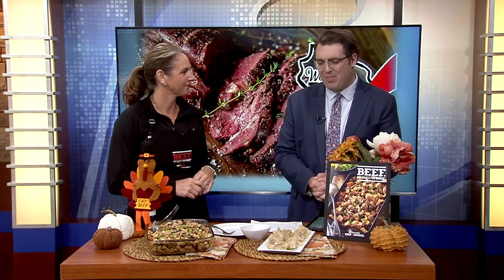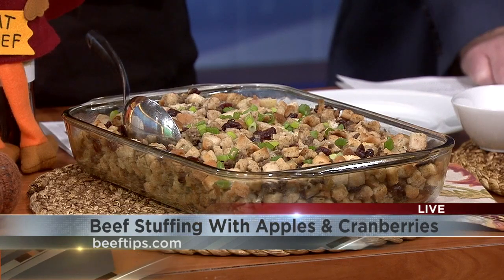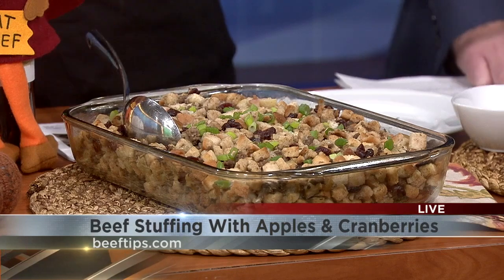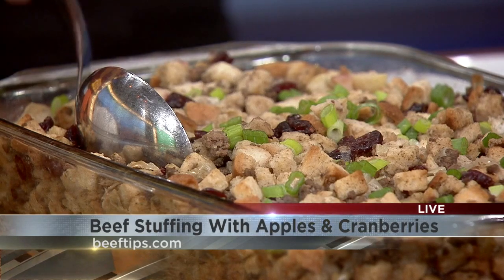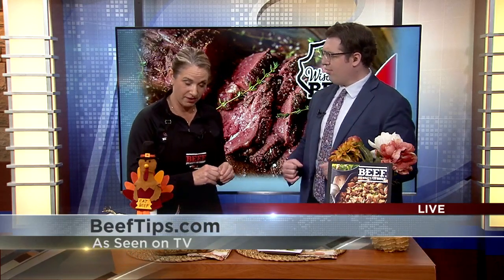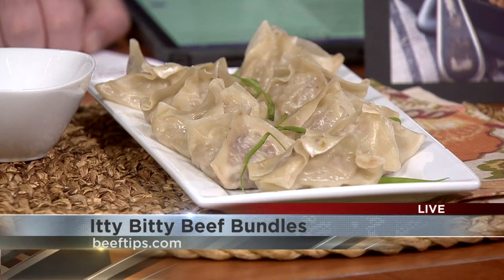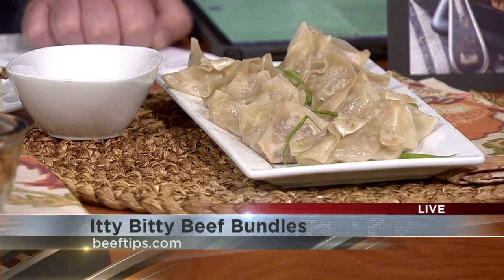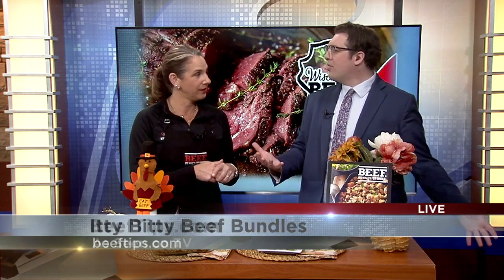Putting the beef in Thanksgiving this season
However, there are ways you can factor beef into your dishes for those special holiday gatherings.